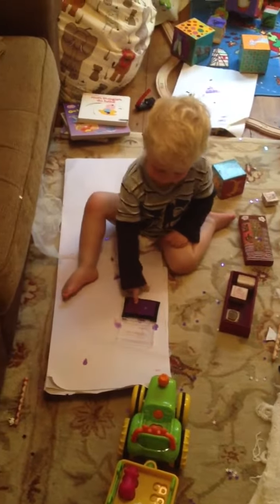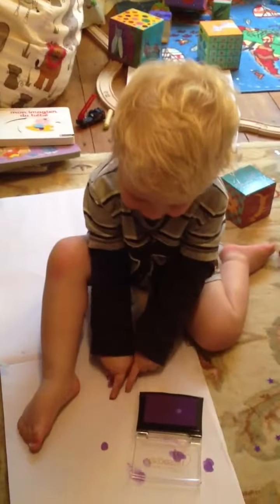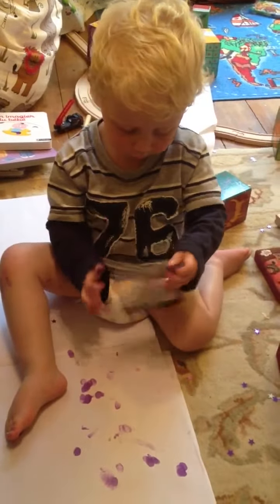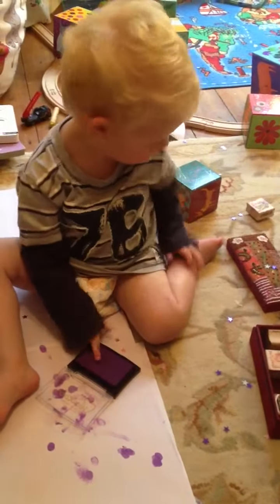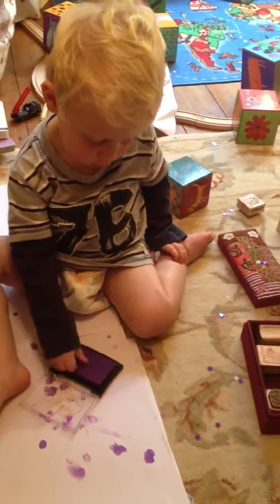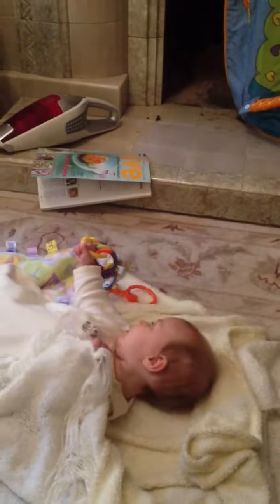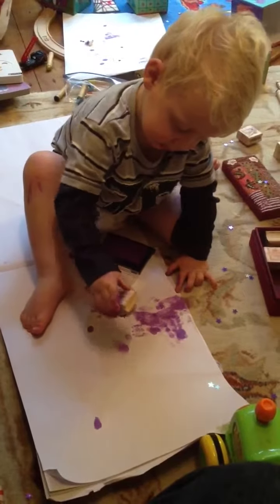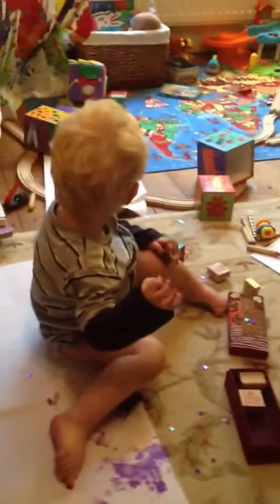video from Verity's Phone